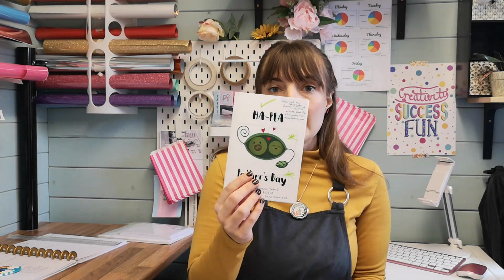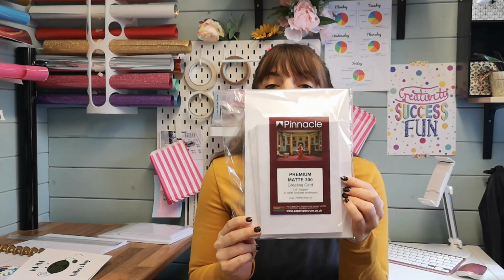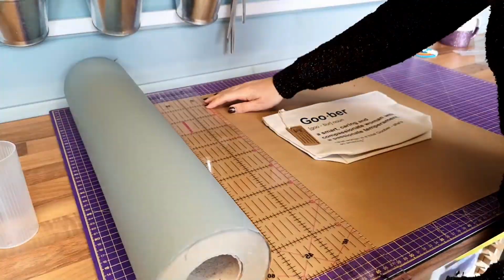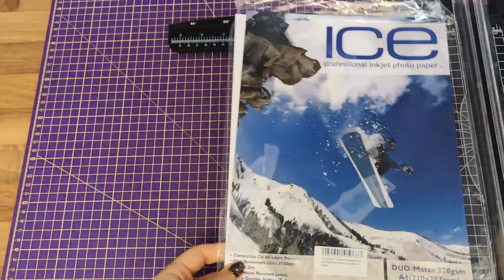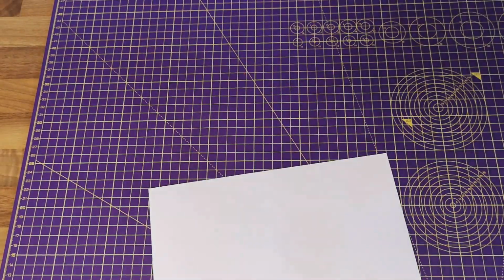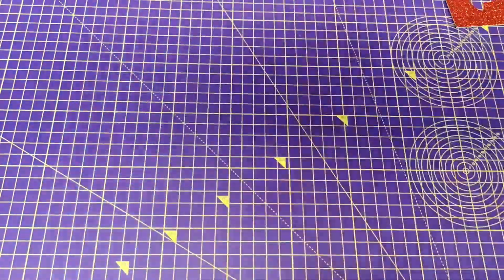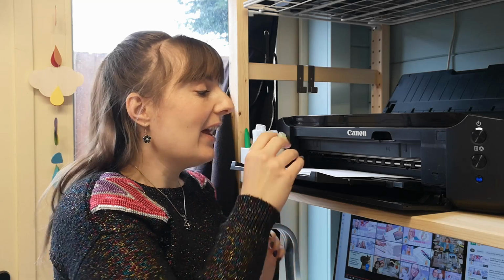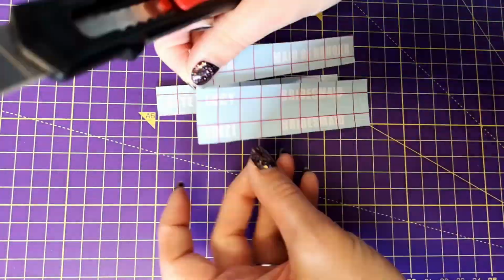Studio Vlog 9 - Getting to grips with my Canon Pixma IP8750 and printing cards for Etsy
Hey guys, what a week it's been! After owning my Canon pixma ip8750 for 2 months, I've finally sorted out my ICC print profiles. I've added some new Father's Day designs to my Etsy store this week and I'm so excited to have nearly hit 50 subscribers on YouTube!

Find me on My Website - ChibiChiDesigns.co.uk